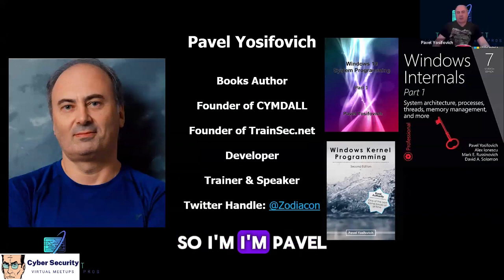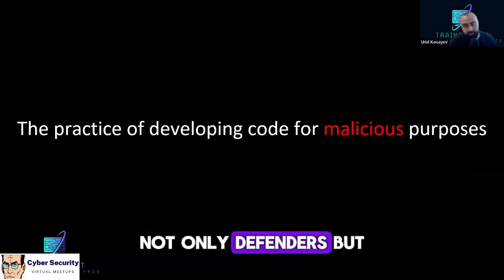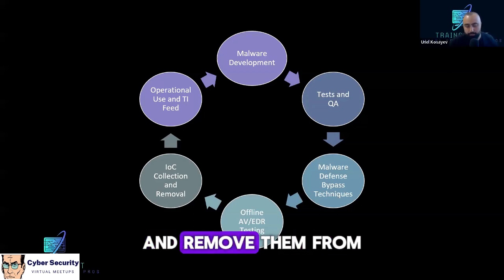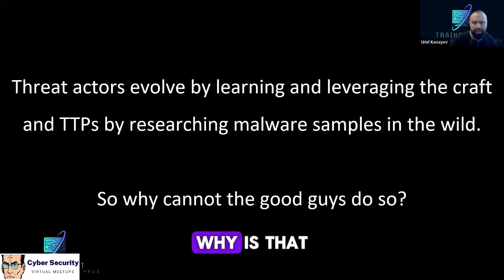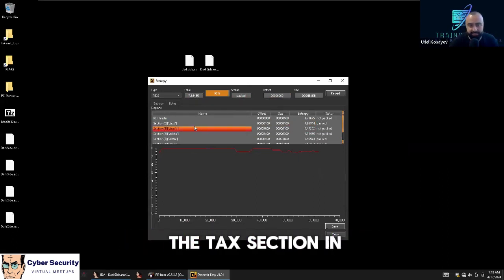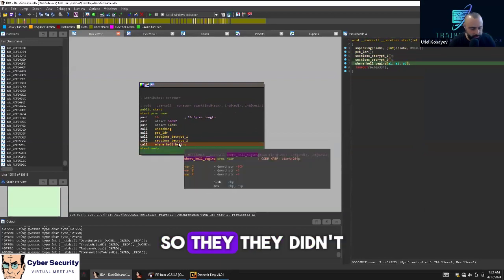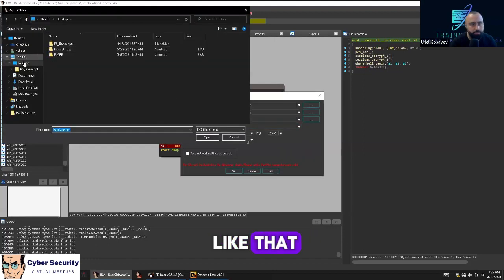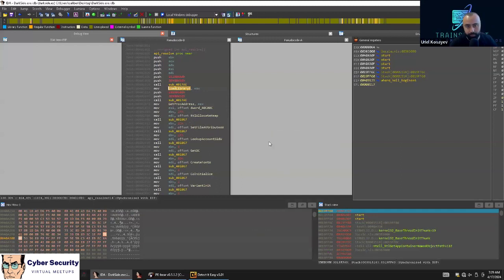Watch Exclusive Video Series 👉 Malware Development Workshop, part 1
Intriguing Introduction to Malware Development Workshop by Lior Mazor

Uriel Kosayev and Pavel Yosifovich

🛡️ Malware Development Workshop

Malware is a persistent threat in today's digital landscape, evolving continuously to evade detection and wreak havoc on systems. In this presentation, we delve into the intricacies of Malware Analysis and Development, exploring its fundamental concepts and real-world applications.

🖥️ Join us virtually for our upcoming "Malware Development" Workshop to learn the world of Malware Analysis and Development, where we unravel the complexities of malware and empower defenders with the tools and knowledge to combat cyber threats effectively.

Don't miss this opportunity to learn from industry leaders and gain invaluable insights into managing software security risks effectively.

📌 For more details and to register, visit our Upcoming Meetups